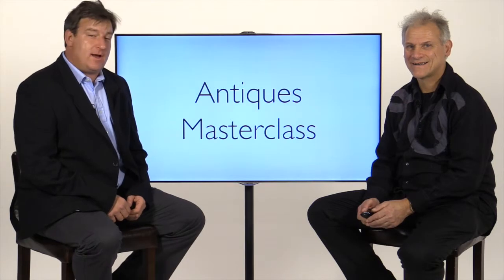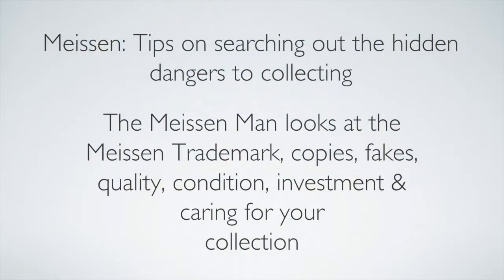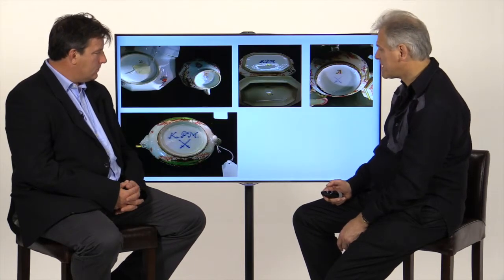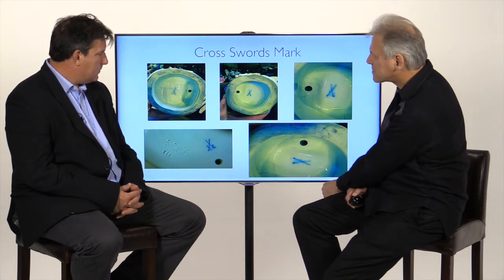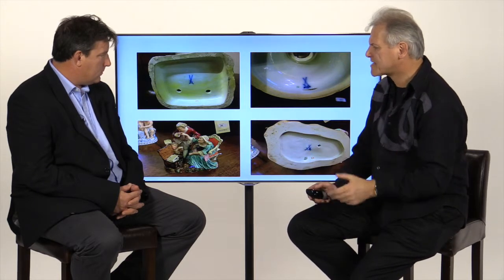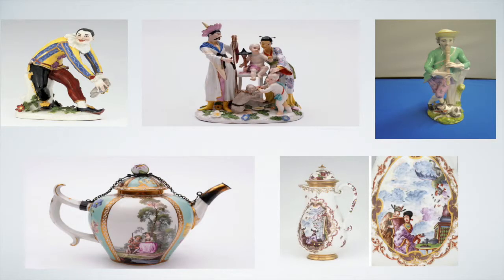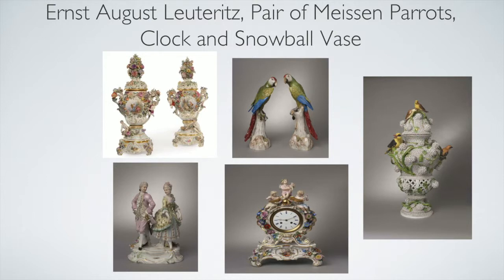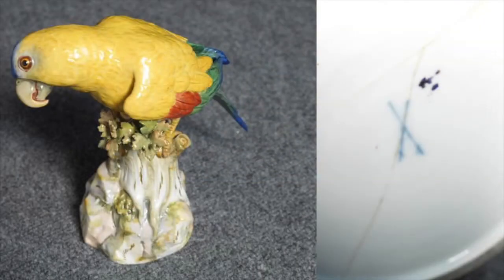Antiques and Collectibles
Antiques and collectibles features thousands of professional videos about antiques for buyers, sellers and collectors of fine art, antique jewellery, furniture and much much more.